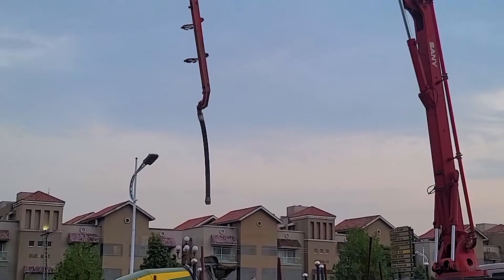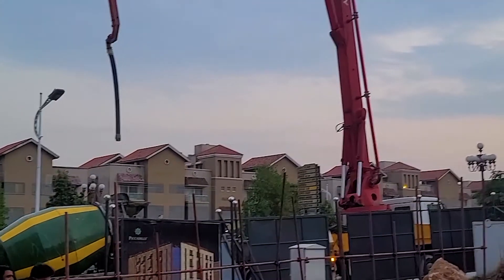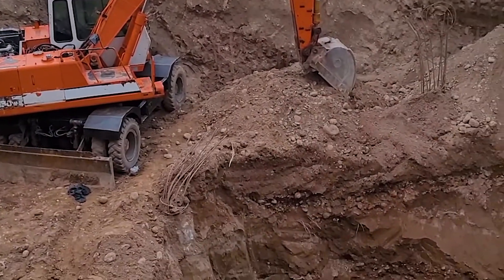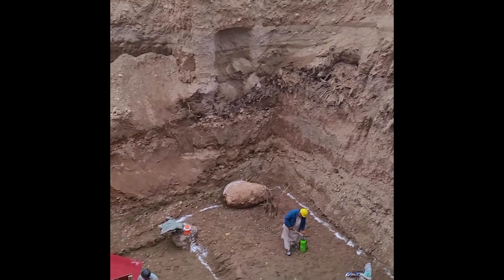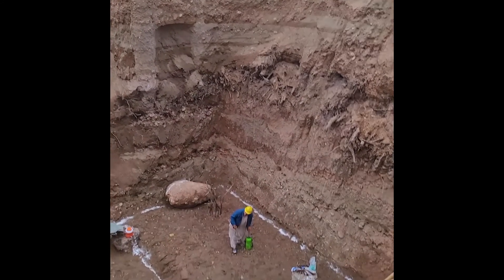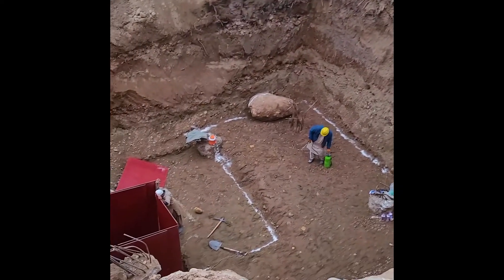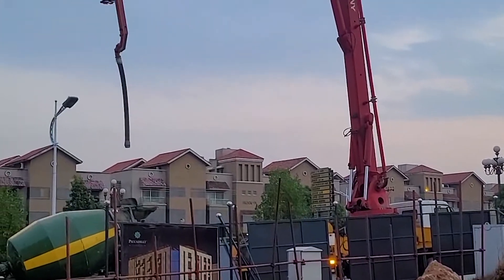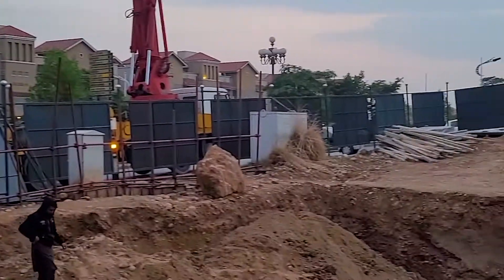Lean Concreting at Piccadilly Courtyard, Bahria Town Phase 7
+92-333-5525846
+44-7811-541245